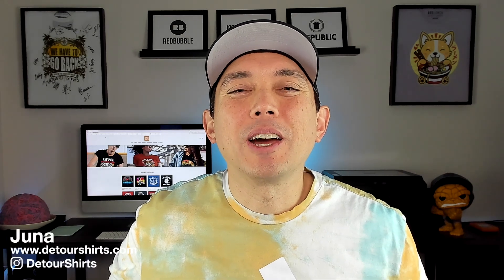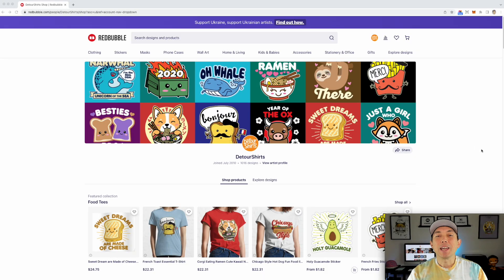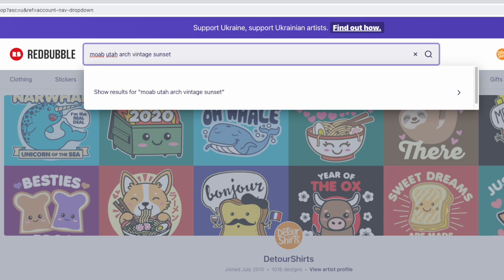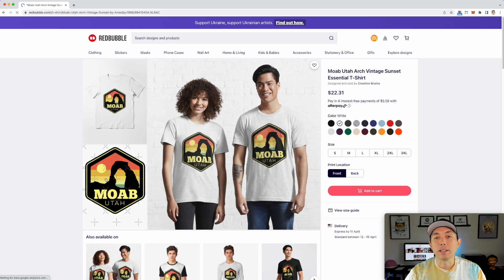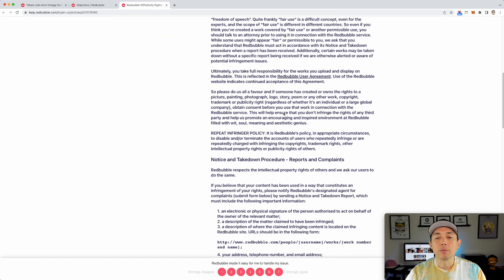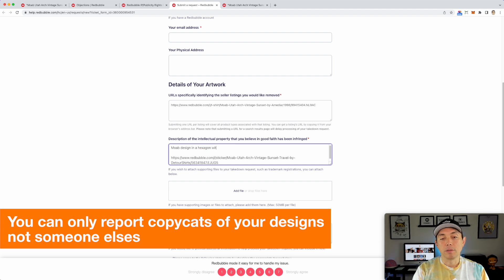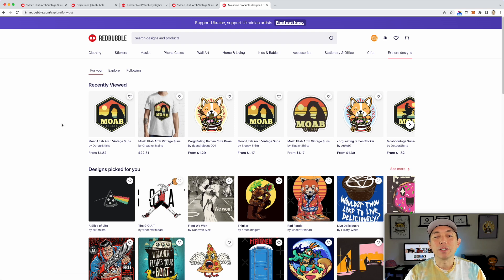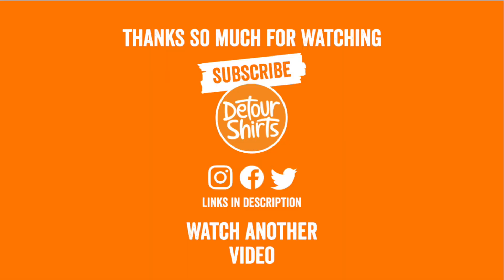How to Find & Report Copycats on RedBubble | Easy Step by Step Tutorial for Print on Demand Sellers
How to Find & Report Copycats on RedBubble | Easy Step by Step Tutorial for Print on Demand Sellers. Find these copycats that steal your work and get them off RedBubble.